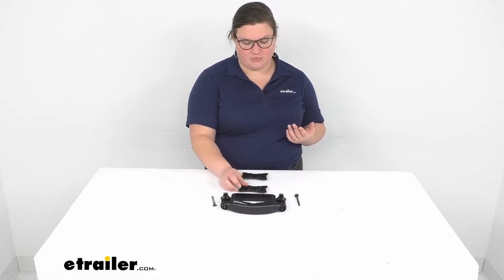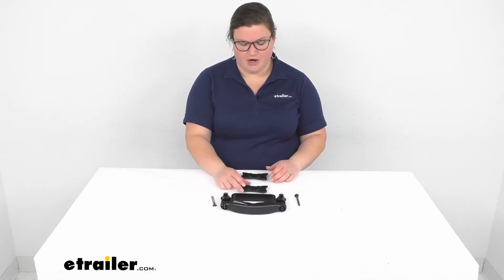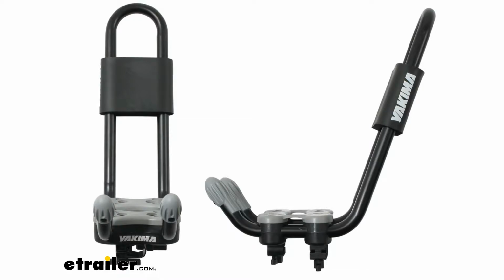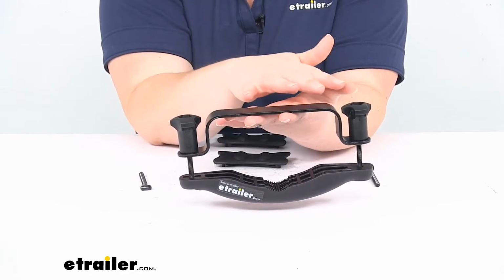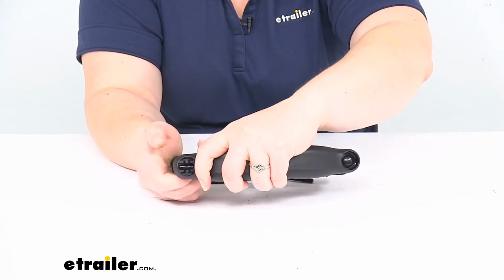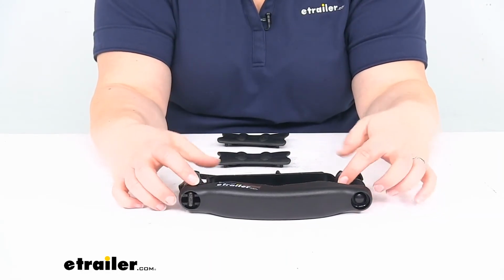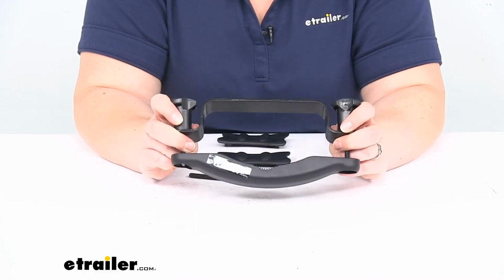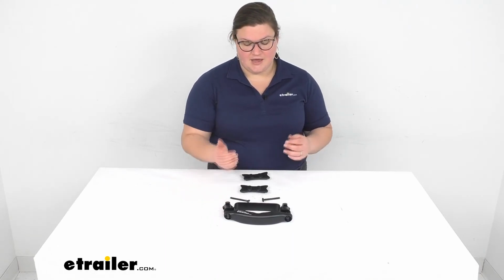etrailer | Comprehensive Review: Yakima HullRaiser to HullRaiser Aero Conversion Kit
Ellen:                                                 Hey everybody, I'm Ellen here at etrailer.com. And we're going to be taking a quick look at the conversion kit for your Hull Razor kayak carrier. So if you have the Hull Razor, the original one, it only had the attachment point to your round bars, the old school Yakima bars. The world has moved on. We're now using arrow style bars, but that J-style carrier still should be working just fine. Yakima makes good products.

No reason why you can't still use it for years to come until the thing falls apart. This is going to allow you to convert that mount to being able to wrap around any style bar. You could use it on round bars, square bars, arrow bars, and also any factory roof rack system. Pretty simple to get it installed. This also works as replacement hardware for the Yakima J-hooks, another J-style carrier.Unfortunately, we don't have it anymore here at etrailer.com.

It's no longer available. So I don't have one to show you how this goes together but I'm going to do my best to walk you through what it should look like. So the carrier that we're talking about is again, the Hull Razor. So it should look like that guy right there. This is going to wrap around that bottom portion of the cradle.

So you do have to pop off that gray covering that goes at the base of the cradle where your kayak would actually sit. There's some little plugs in there too, that they say that they're one use. I think they're just a little push pins, so you can probably carefully pop them out and reuse them. But if they break or anything like that, we do have replacements for those here at etrailer.com. And we also have replacements for that gray piece as well.

Those are both parts that are listed on the page here for the conversion kit. So you can see those in the description.But once you pop off that gray piece, then the metal bracket here on the kit is going to go in its place. So this is going to wrap around those two tubes that form the J. So if your J is going down and coming towards you, this is going to go over it. So the front of your vehicle would be going this way, the back in the vehicles going that way. Just to give you the lay of the land here. It's pretty simple. This metal piece just goes over the top of that and then you use the hardware to attach it to this bottom bracket that wraps around your bar. Now there's two different styles of bolts.One is the little T-bolt, the other one is a carriage bolt. And there's two different lengths. That's why you have two sets. So they suggest using the shortest length first. And if you don't have enough lengths, you can go to the longer one. The reason why they're different or they have different heads there, let's see those a little bit better, is because one side of this has a quick disconnect. So that little T-bolt, you can just turn it whenever it's loose enough to the side and then release. So that can swing around and it saves you some time whenever you're taking the rack on and off. So that's just the quick release method. When they made this bolt, it's like a little tight. There's a little rolled piece of metal. So that's why it's not wanting to go through all the way or is super easy. But it doesn't really impact the actual functioning of the rack.Anyway so whenever you're actually getting this installed, you just want to make sure that that T-bolt is fully seated in that sideways position so that it doesn't fall out. So pretty simple overall. It should tighten nicely around your bolt. One thing to keep in mind though Yakima really stresses that whenever you're tightening this down, you don't want to see any of the threads coming through the top. If you do, then they suggest that you switch to the shorter bolt. And I don't think that you would have an issue with that on the shorter bolt either. But that's just one thing that they really stressed in the instructions as far as getting this installed. Other than that though, it should be pretty easy.You do need two of these kits to fully convert your Hull Razor, so one for the front, one for the back. So you do need two of these parts to get that installed. And then as far as these little rubber plugs, these I'm pretty sure they go on the bottom to plug up the hole from where the original hardware went. So one side should go in there and then it just pops right in place. From the instructions that we still have access to, there's not a lot of clear designation of wher